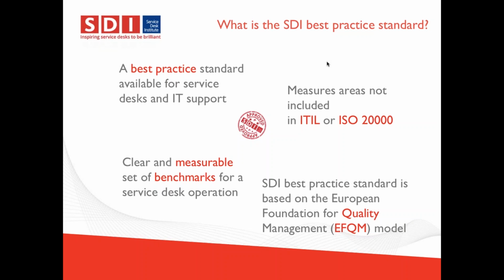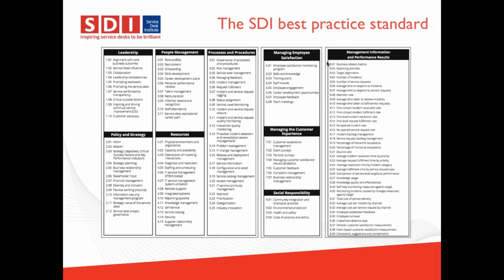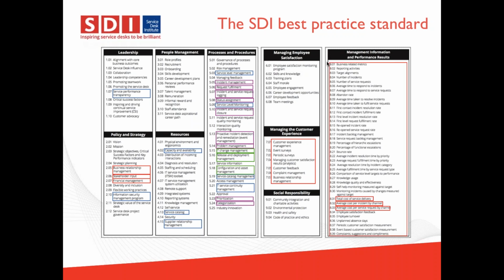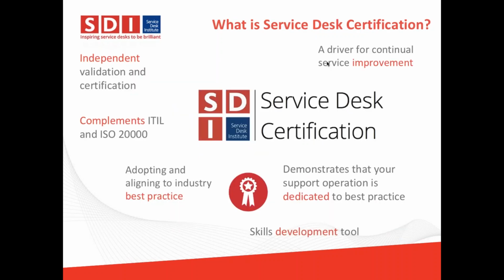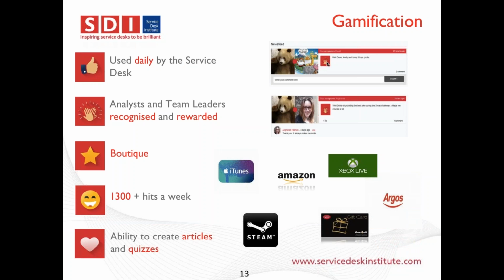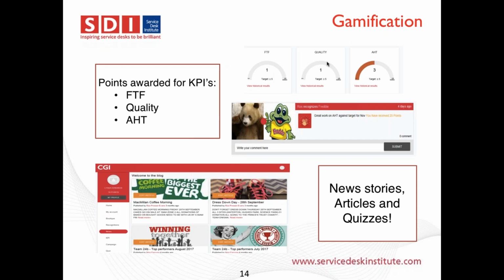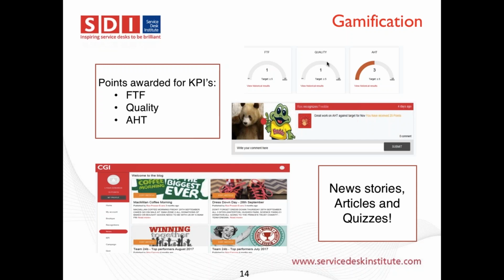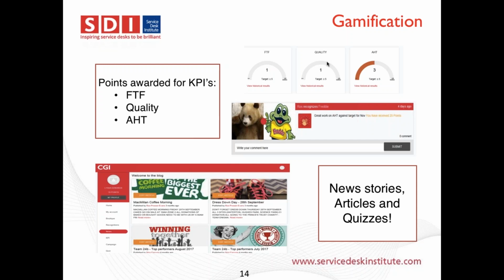Webinar: What does a 'World Class' service desk look like?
In this webinar we were joined by Lyssa Edwards, Director Consulting Delivery at CGI and Naveed Majid, Service Operations Manager at O2 Telefonica who shared how their IT Service operation achieved 'world class' status against the SDI Service Desk Standard.